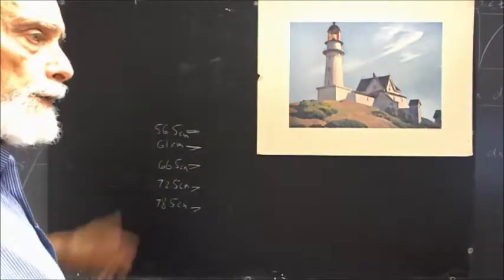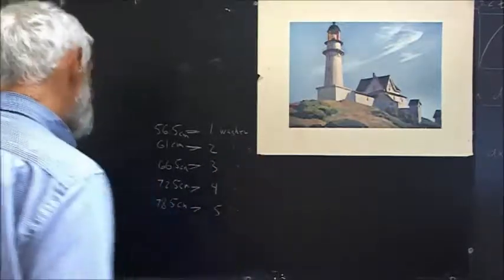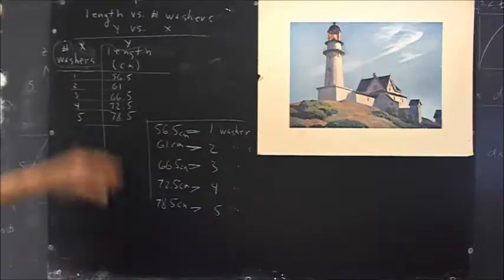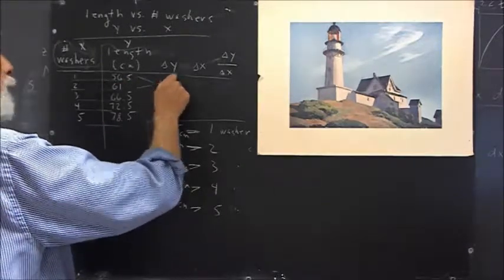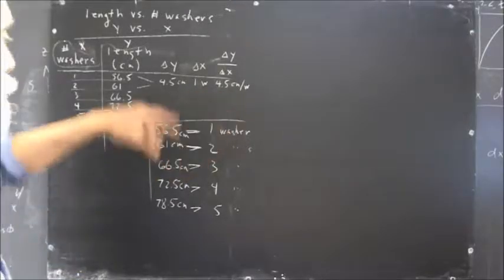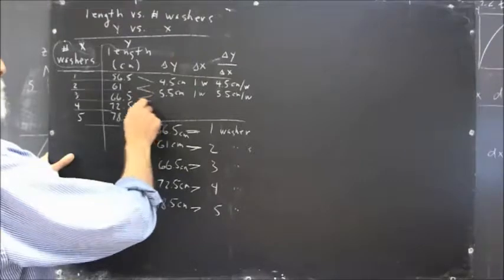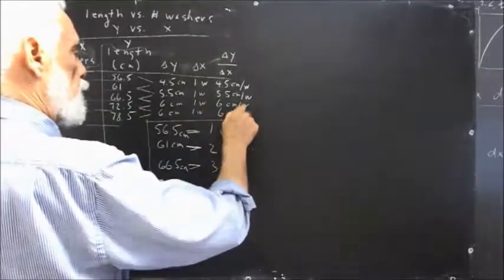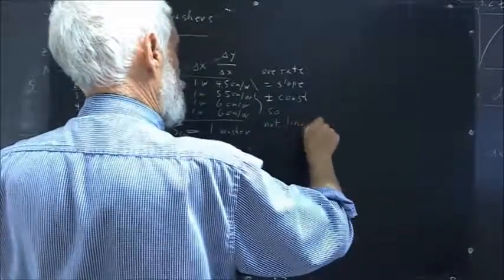158 026 spring length vs weight not linear would be ideally